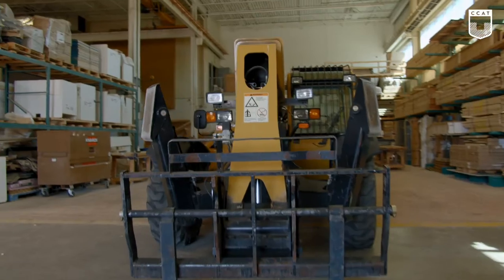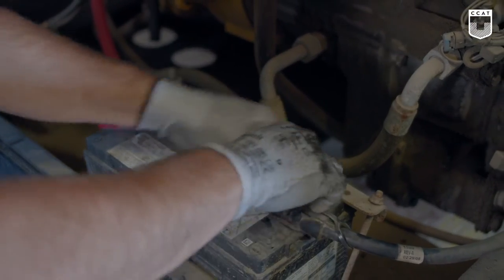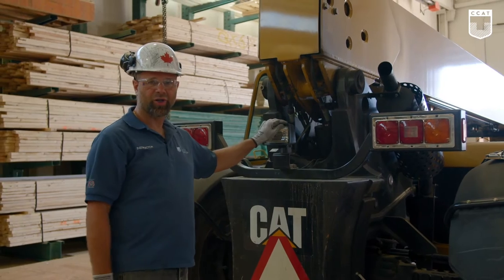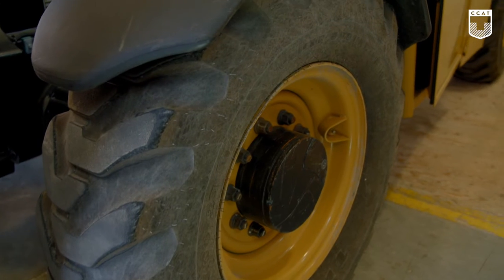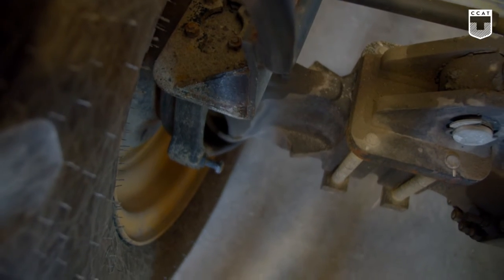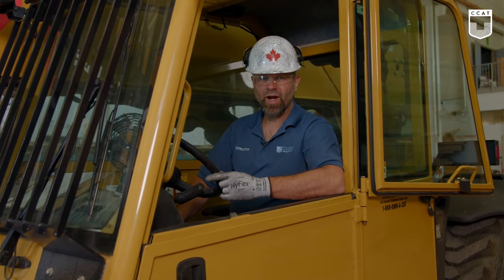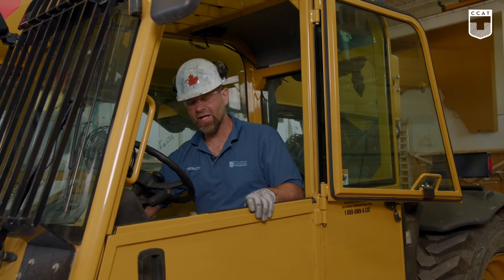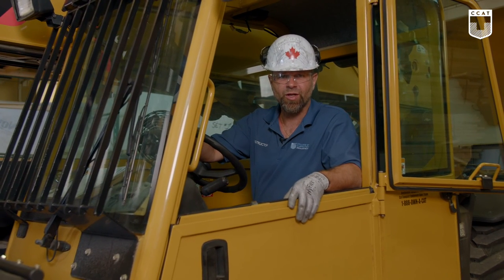CAT TL943 Telehandler Instructional